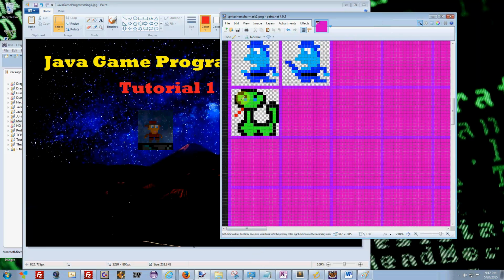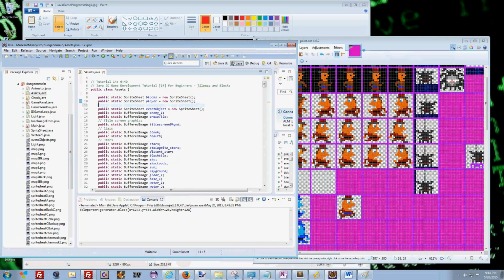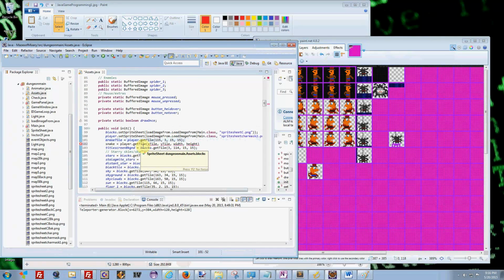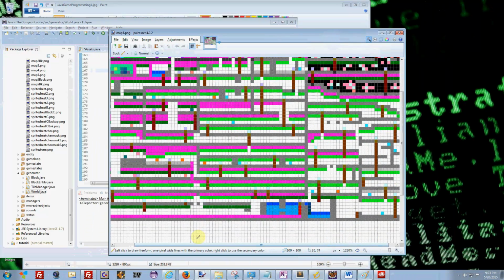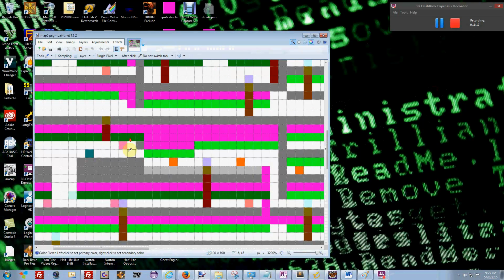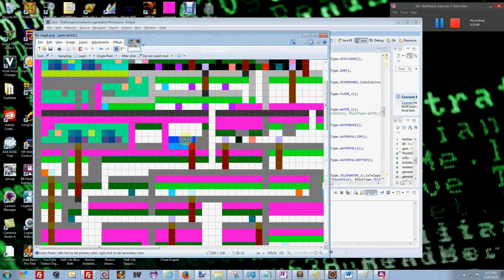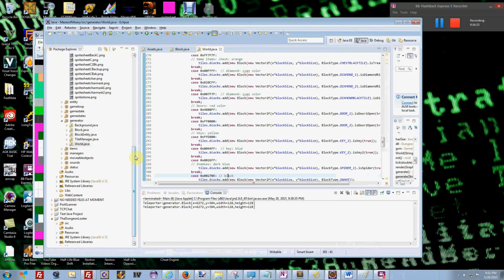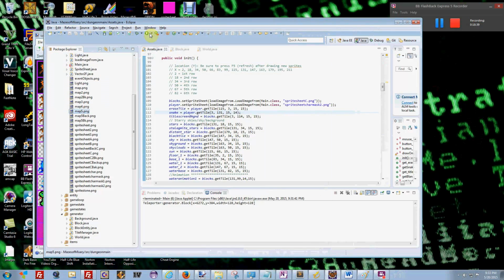Learn Java Game Programming-4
Java fun game

Java programming video tutorial

In this tutorial I show you how to implement a new game character using Paint.net. You can easily add them to your map with this game engine created by Indie Developer. I derailed myself a few times (probably due to lack of sleep), but eventually got everything working. Have fun programming!